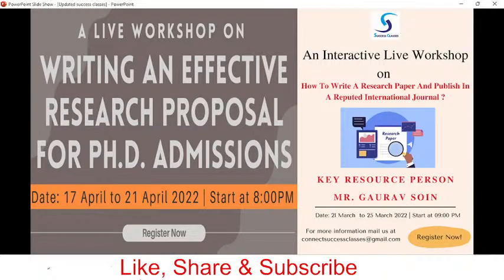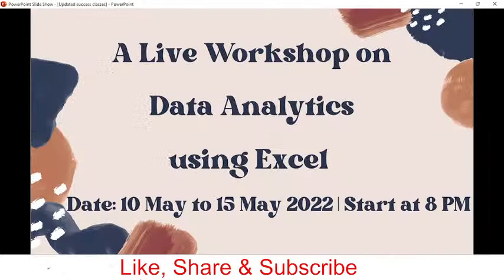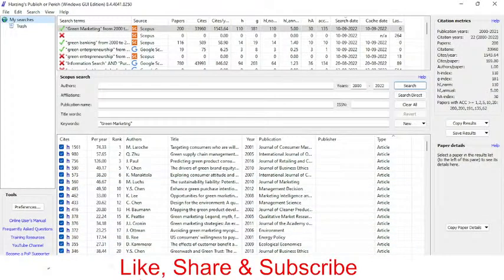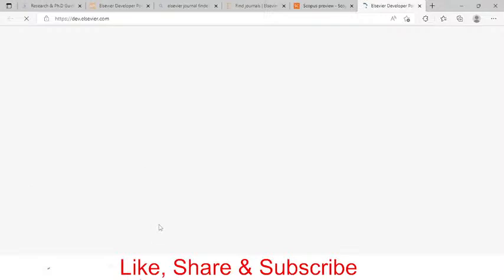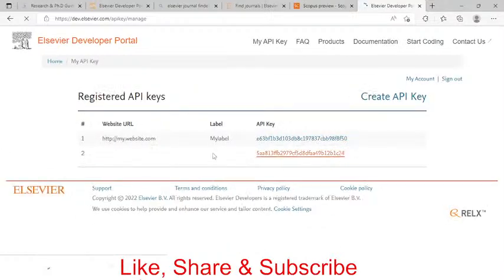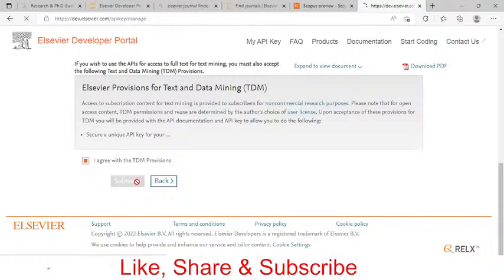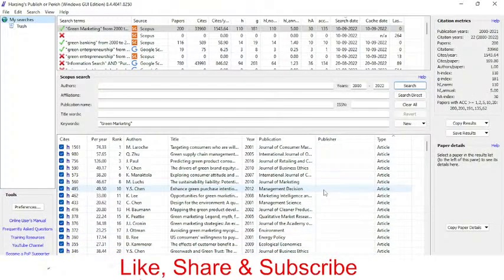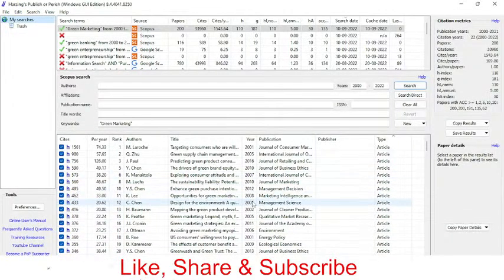How to generate An API key for Elsevier to access Scopus database | Gaurav Soin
Paper 1 Question Bank
Complete General Paper 1 Concepts
Commerce Complete Concepts with Charts, PYQs, Expected MCQs